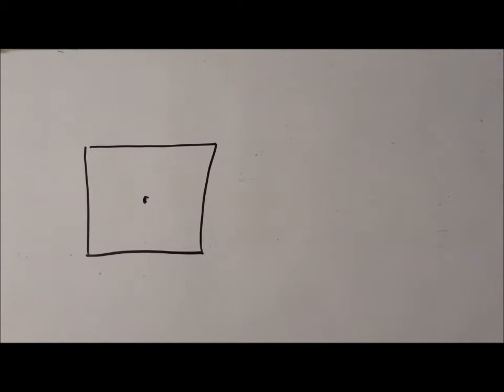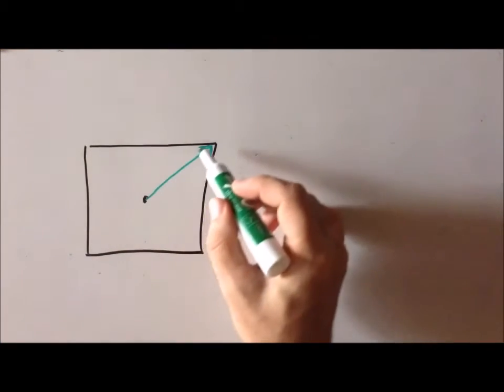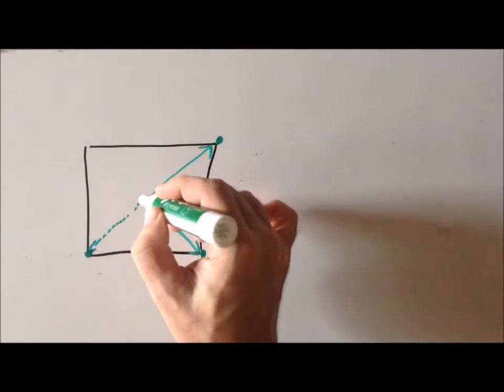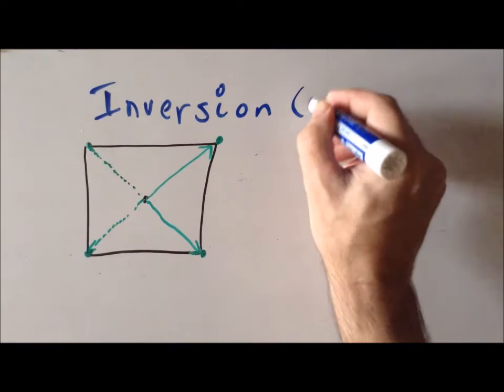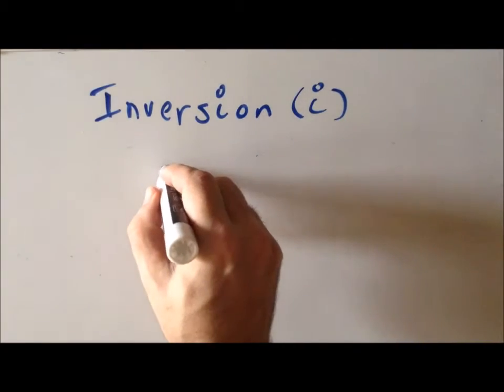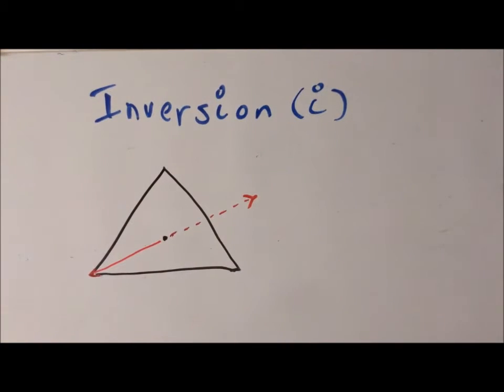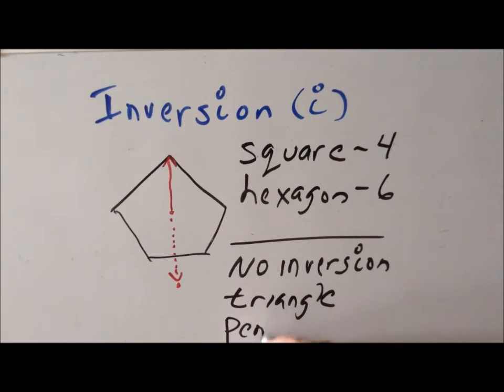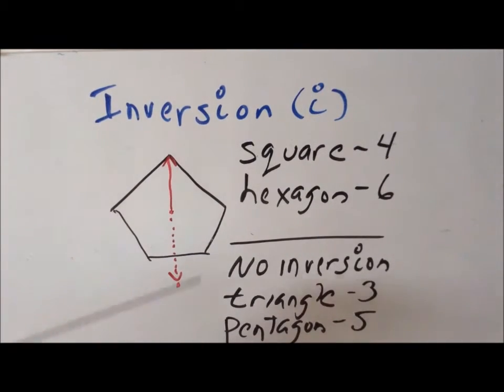Symmetry: episode 101, part 5 (group theory principles)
00:24  Inversion (i) in a square
02:10  (Not) inversion in a triangle
03:18  Inversion in a hexagon
04:37  (Not) inversion in a pentagon
07:18  Inversion (i) in a rectangle
08:47  Definition of "centrosymmetric"
10:18  Improper rotation

Introduction to group theory - inversion operation of rectangle, square, and hexagon; non-inversion of triangles and pentagon; centrosymmetry; improper rotation.